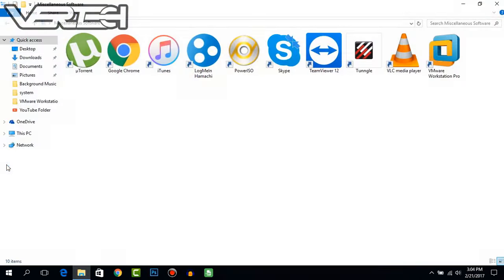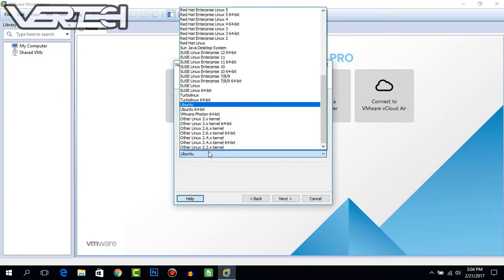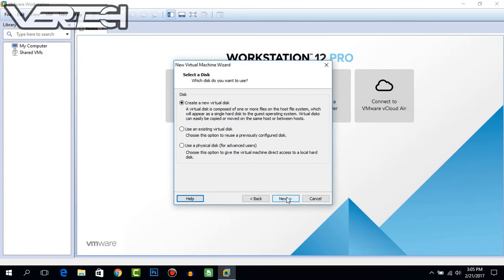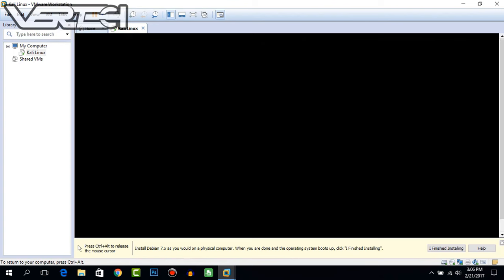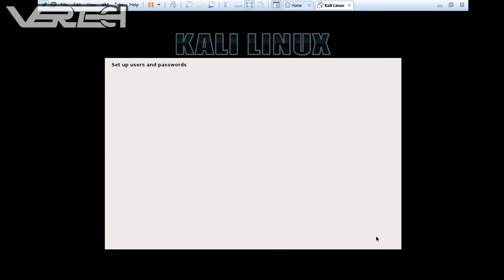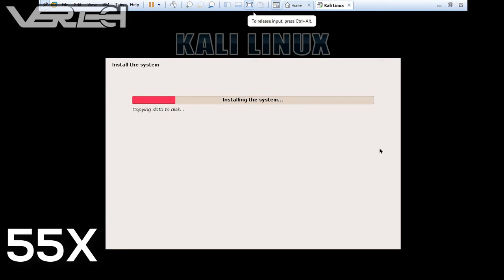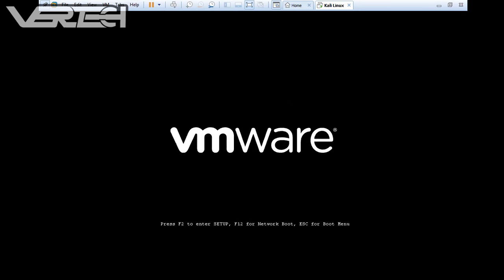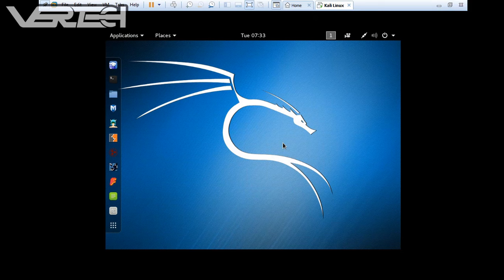How To Create A Virtual Machine Easily Using VMware 2017!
Hello Guys and Today I'm Going to show You How To Install Kali Linux In A Virtual Machine Like VMware! This is a very easy method to do it and for me VMware is definitely the best virtual machine software but if you don't want to use this then you can use Virtual Box as well.

- VerTechHD